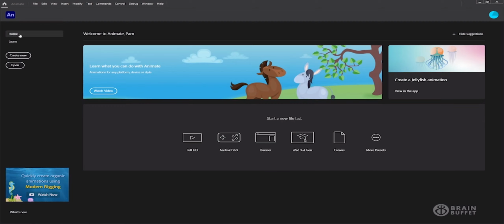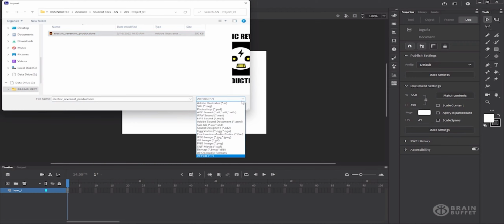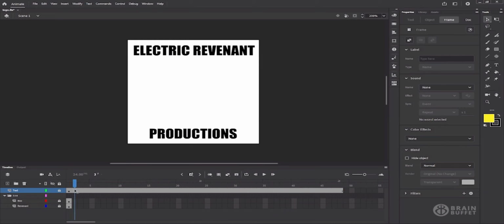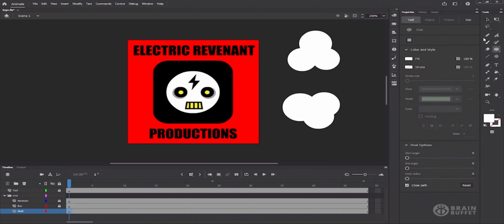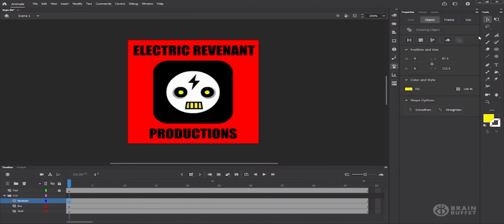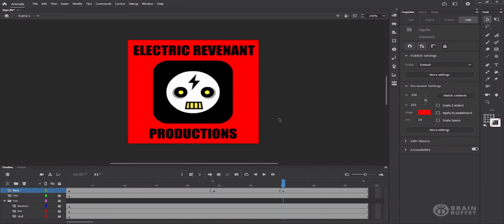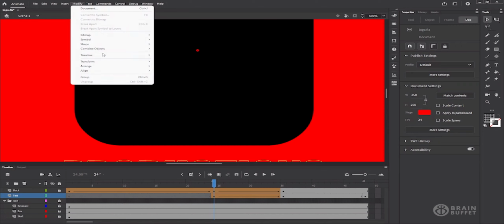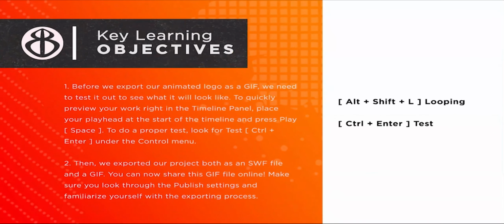Adobe animate gmetrix certification course 1